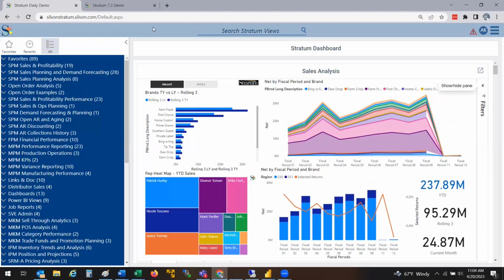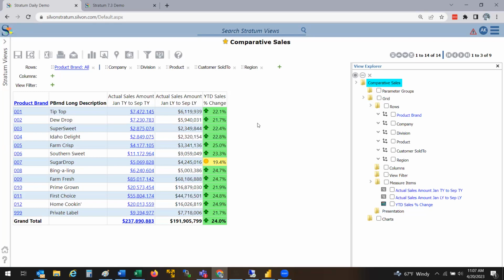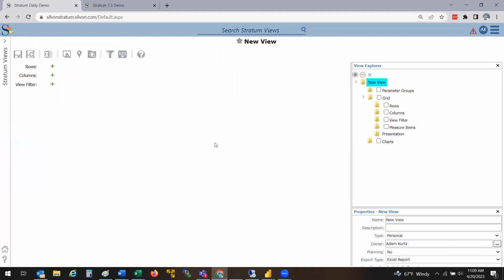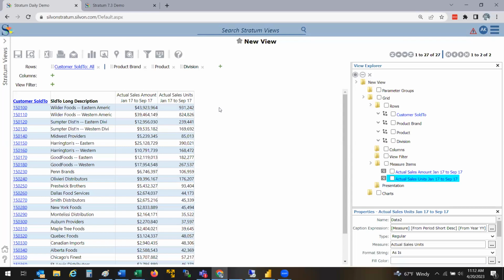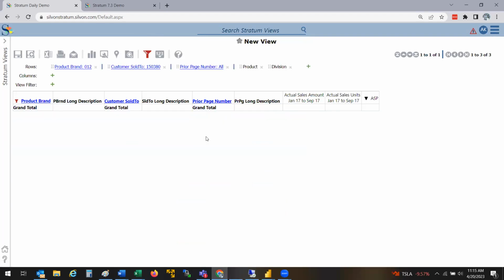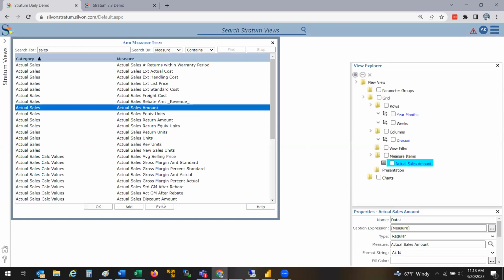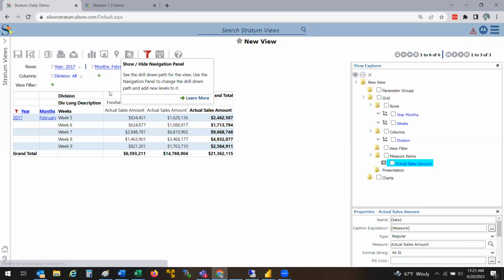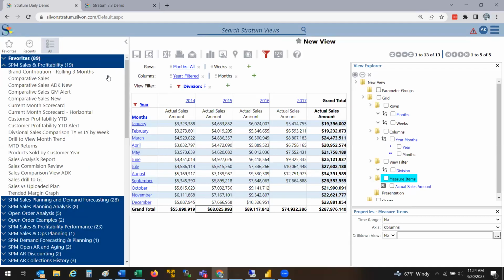INSIGHT Stratum View Building Workshop